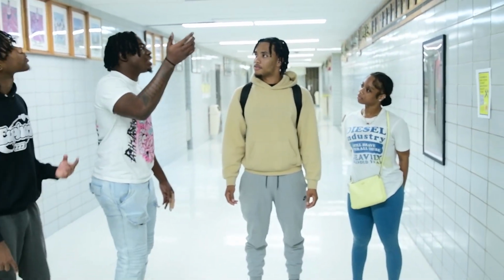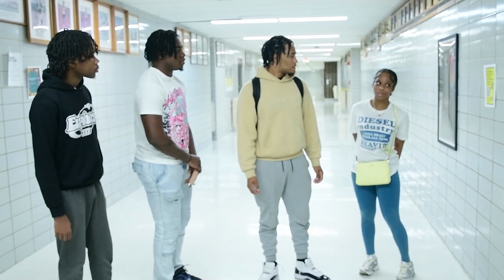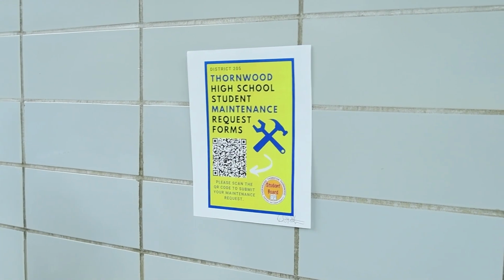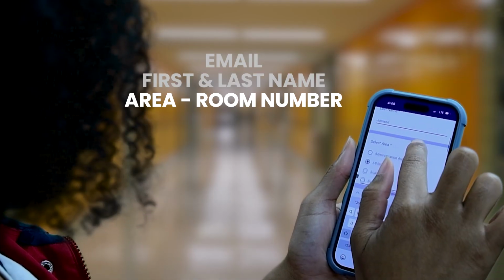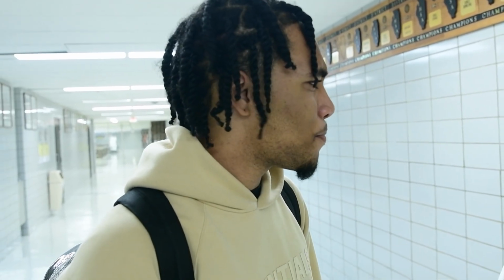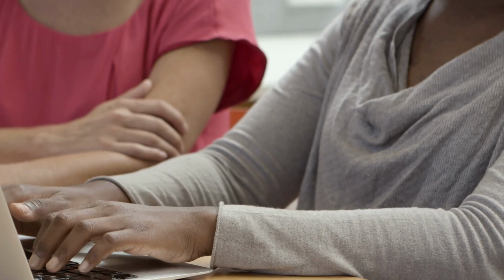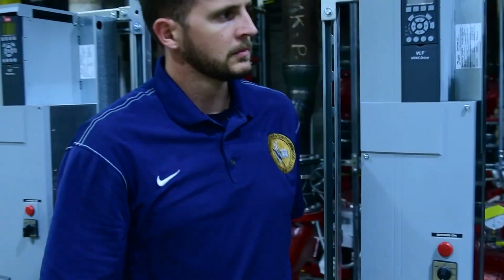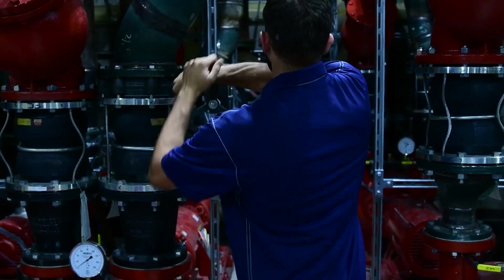How to Submit a Building Maintenance Request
See something at school that needs to be repaired? Learn how easy it is for students, faculty, and staff at Thornridge, Thornton, and Thornwood to submit a building maintenance request.